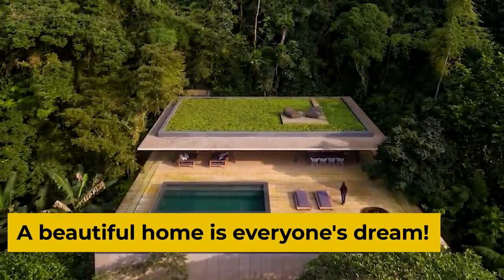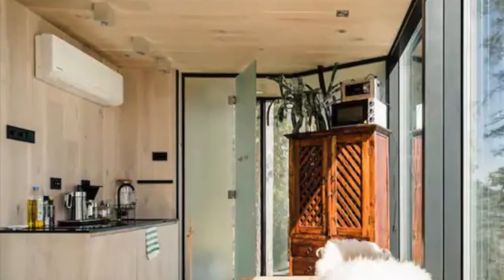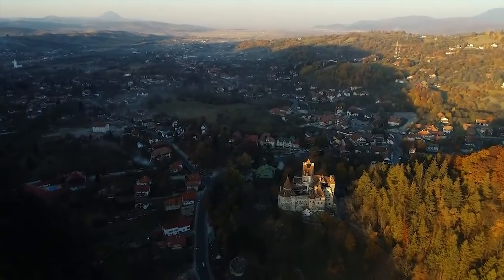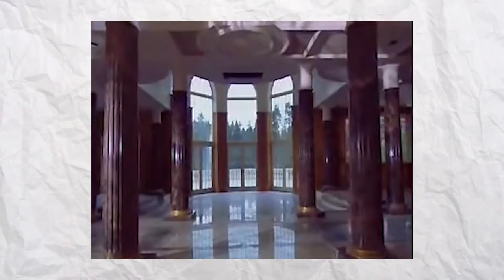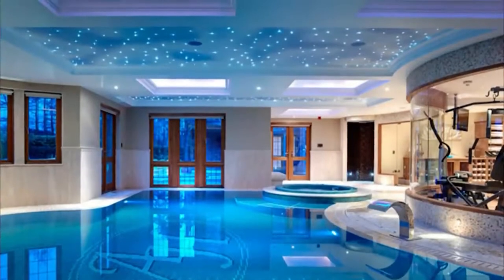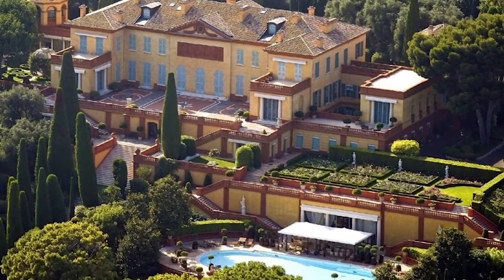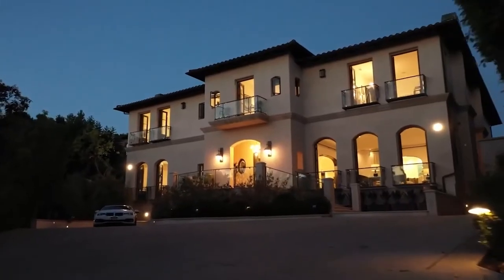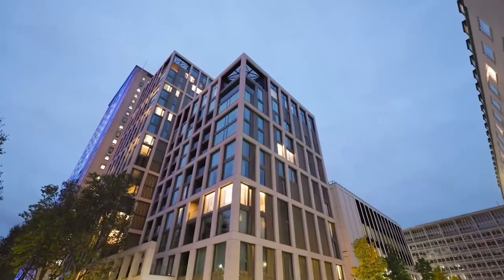10 Outstation Homes || You've NEVER Seen Before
In this video, We'll talk about 10 Outstation Homes || You've NEVER Seen Before

10 Uniquely Hidden Outstation Homes

A beautiful home is everyone's dream! After all, this is a place of maximum comfort, safety and warmth for most of us. Whether your home is large or small, it is always a wonderful dream home for its residents. But what if it's far away from the noise of the city and is located beside a river with lots of trees all around?

The WonderINN Mirrored Glass Cabin, Akershus, Norway

Located in Hechtner, Wondering Mirror Glass Cabin provides accommodation with a terrace. The accommodation features a hot tub and a spa tub. The accommodation is equipped with air conditioning, a private bathroom and a kitchen with a fridge, oven, stovetop and toaster. Wonderinn's mirrored glass cabin features a terrace. Oslo is 30 km from the hotel and Gardermoen is 46 km away. The nearest airport is Oslo Airport, 41 km from Mirrored Glass Cabin The Wonder Inn.

Ivy-Clad Retreat, New South Wales, Australia

A luxurious three-bedroom converted home from a 1960s barn with a stunning courtyard is located on a suburban street in Victoria. The ivy-covered facade hides a spacious modern interior with a large living area and kitchen, as well as an open fireplace and balcony in the master bedroom. Located in Melbourne's innermost suburb of Fitzroy, this $2.65 million property is an old shoe factory converted into a luxurious urban retreat in the 1980s.

Dracula Palace, Romania

Known as Bran Castle, but known worldwide as Dracula's Palace, it is a national monument and a very important landmark in Romania. This magnificent castle is located at an altitude of about 2500 feet above sea level and is a major tourist attraction. The palace is surrounded by a lush green forest and houses a museum. Interestingly, Irish writer Bram Stoker, best remembered for the popular horror novel Dracula, never visited Transylvania in his life, and Bran Castle fits Stoker's description, hence the name Dracula's Castle. character in the novel.

Updown Court, UK

This is one of the largest and most beautiful private houses in the world. Located in a secluded building near London. Updown Court is set on 58 wooded acres in Windlesham. This gorgeous 4-story cream-coloured mansion has 103 rooms, including 24 en-suite bedrooms, a security lodge, 5 swimming pools, a cinema, a luxury car garage, a helicopter landing pad and 2 guest cabins. This snow-white building is surrounded by beautiful lush greenery, there are few people around. An ideal paradise for a luxurious and peaceful life.